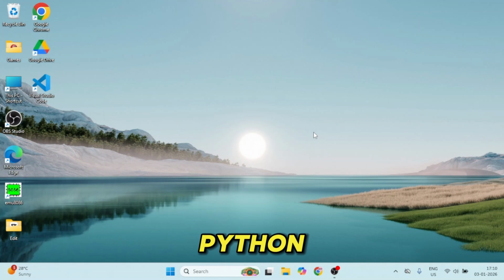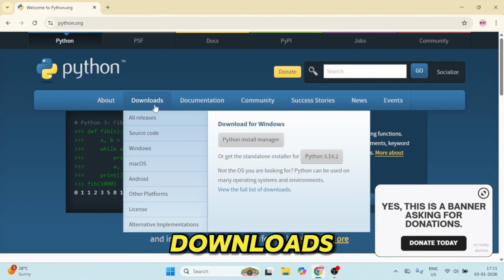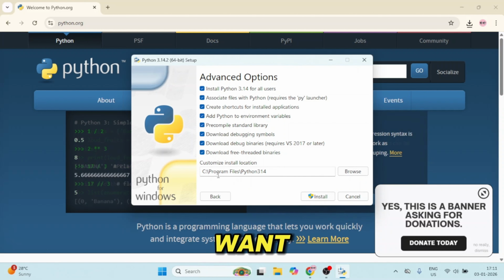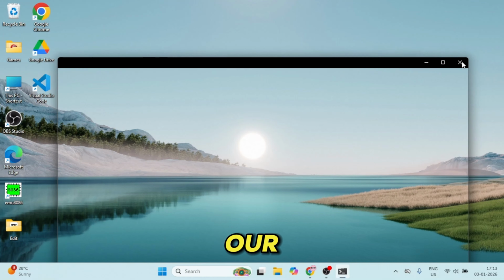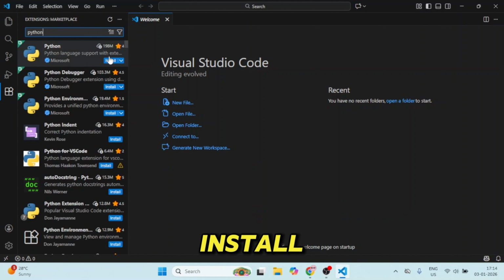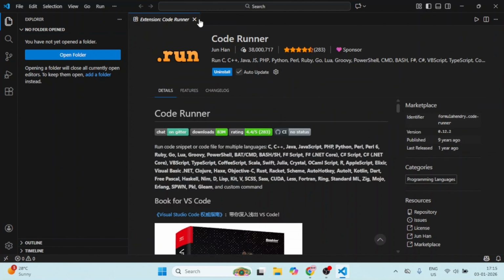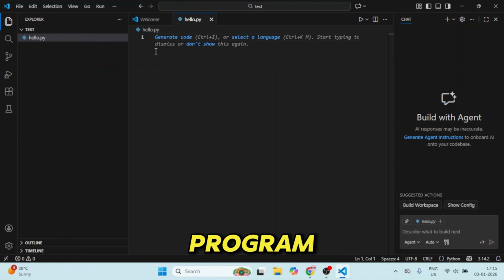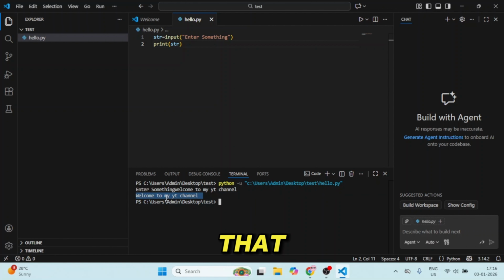Python From Scratch 🔥 Install Python & Run It in VS Code (Step-by-Step)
In this video, I’ll show you how to download and install Python and run Python in VS Code step by step.
This setup is important before starting Python programming, especially for beginners.

We’ll cover:
✔️ Downloading Python
✔️ Installing Python correctly

👉 From the next videos, I’ll be teaching Python from scratch, so make sure you’re ready.